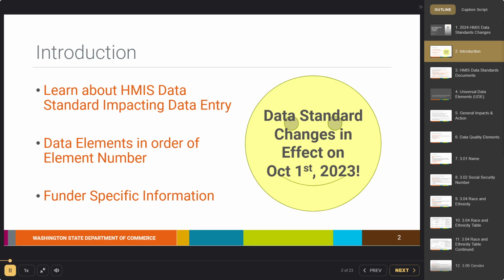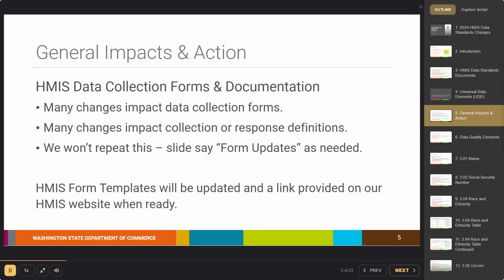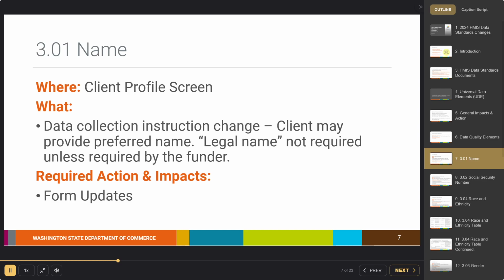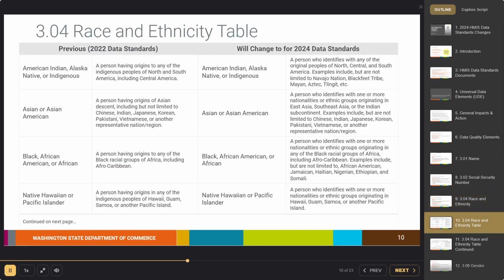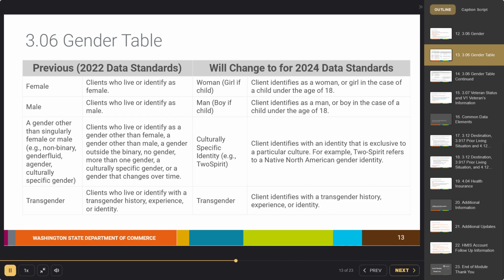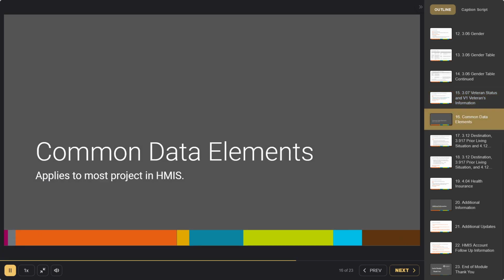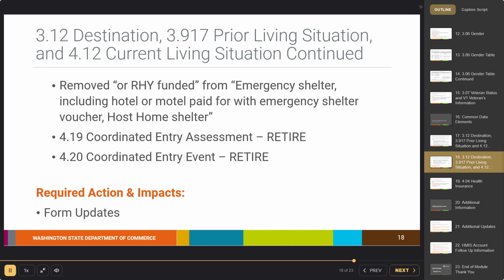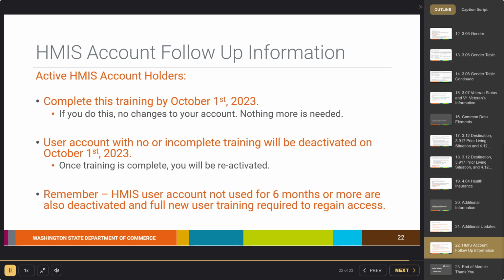2024 HUD HMIS Data Standard Changes - Washington State Department of Commerce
As a requirement for HomesNOW working with the city of Bellingham, WA,  we are required to use HMIS (Homeless Management Information System) to track incoming and outgoing residents of our villages on city land. HMIS in Washington is administered through the Washington State Department of Commerce.

Recently we were required to go through a training that explains changes that are being made to the HMIS system. We had to take this training in order to continue to record data, as required under our permit with the city of Bellingham. We would like to share it publicly so that the general public is aware of the changes being made to the HMIS system in Washington State.